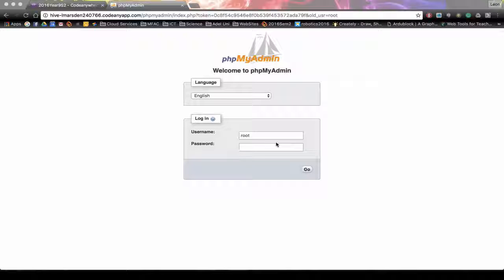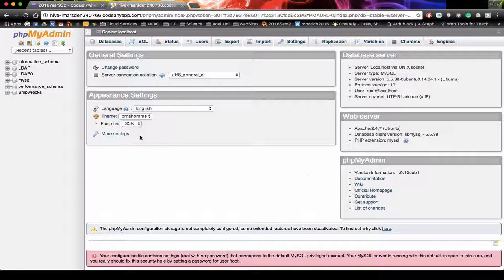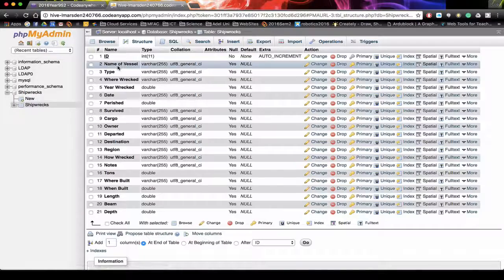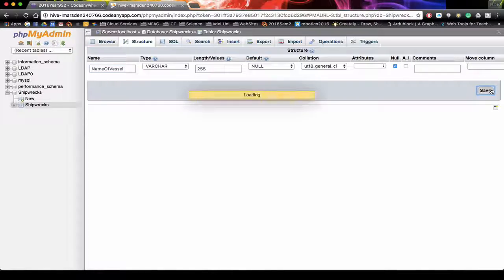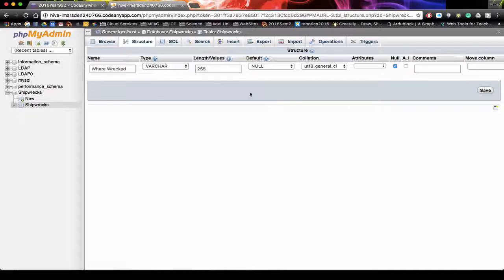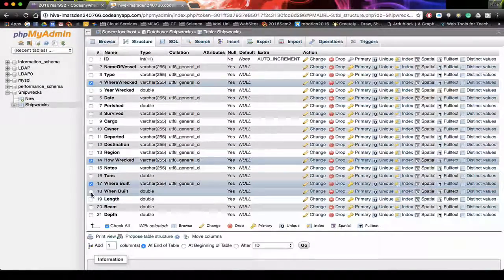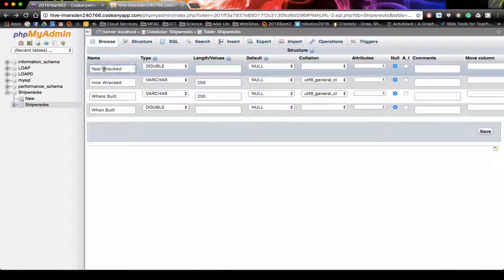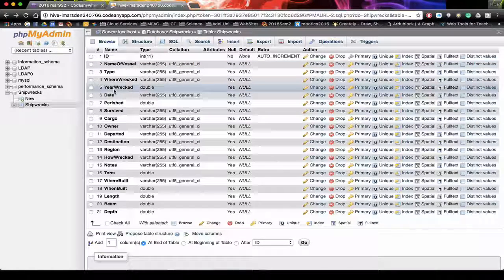SQL Changing the structure of a table in phpMyAdmin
In this tutorial we will edit the field names of an existing database. If you design your database well you will not need to do this and you should not do this in a well established database.

We will use phpMyAdmin to edit the structure of a table that contains existing data.